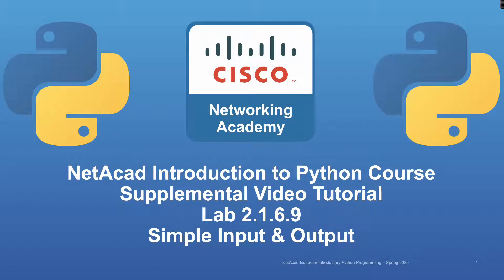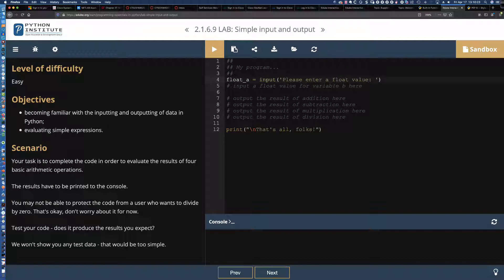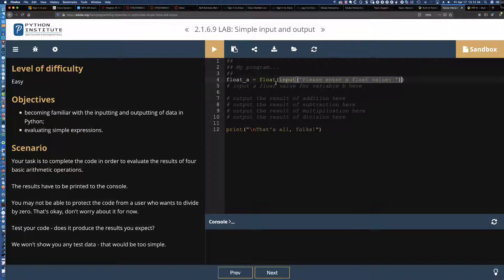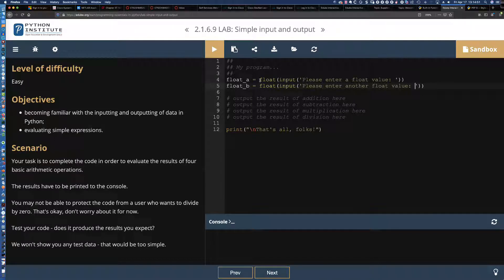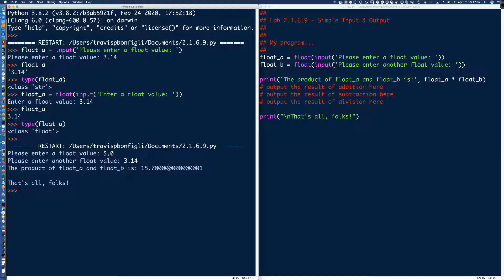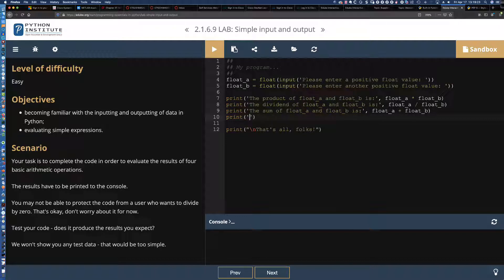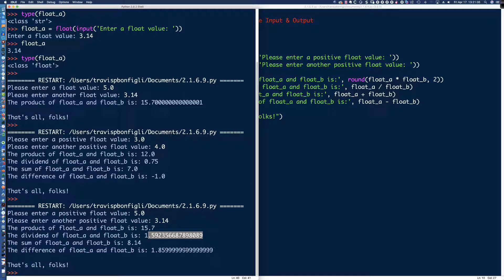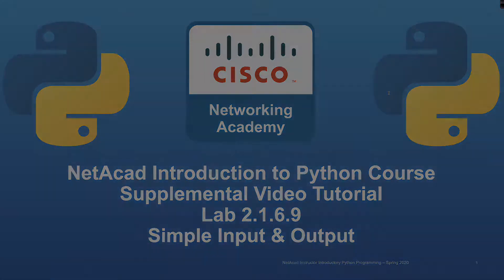Cisco NetAcad Introduction to Python Course - Supplemental Lab Tutorial & Solution Set: Lab 2.1.6.9